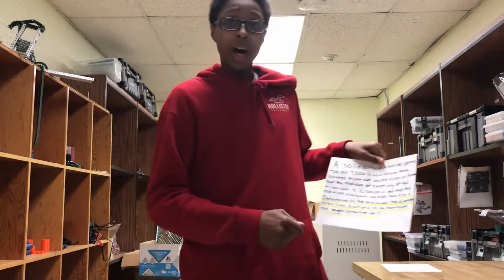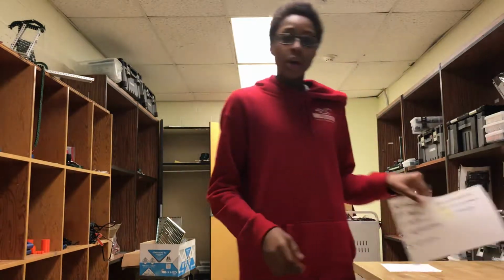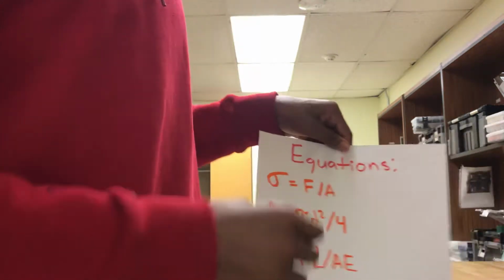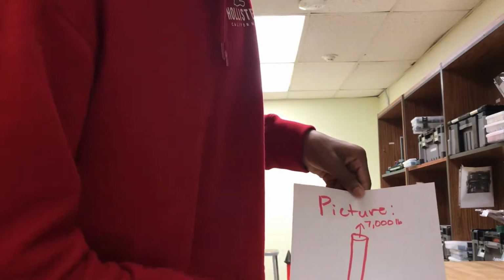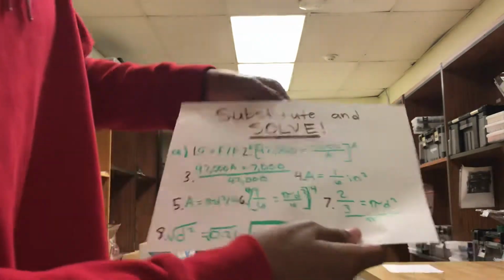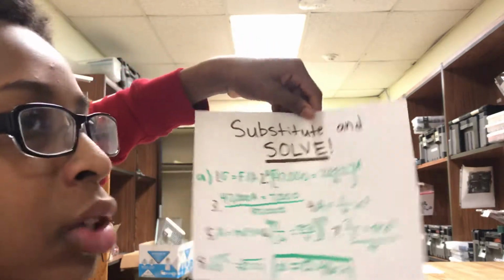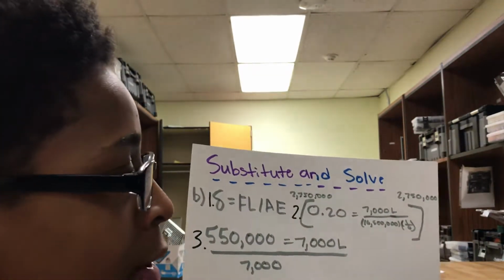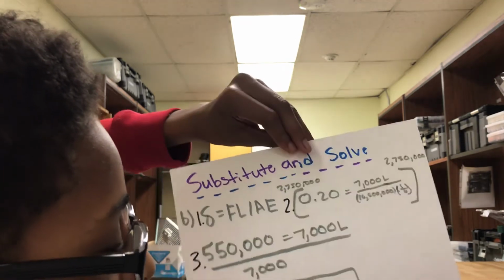Engineering Tutorial Problem #10